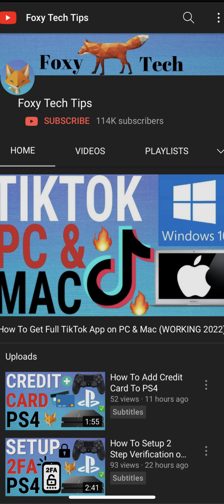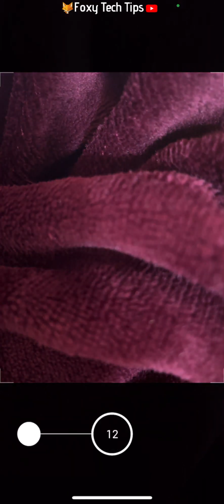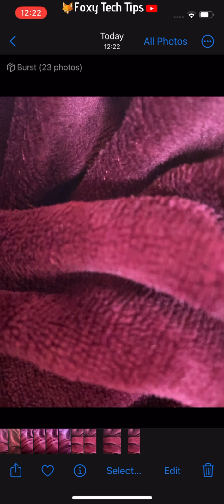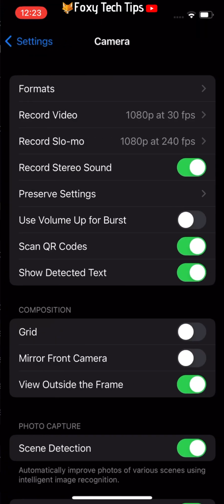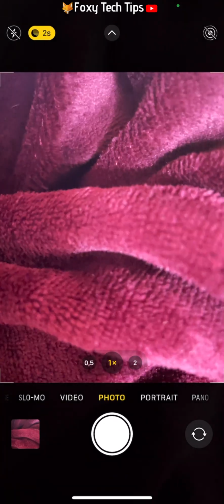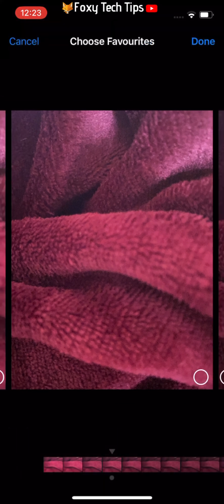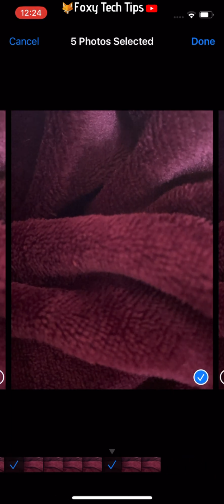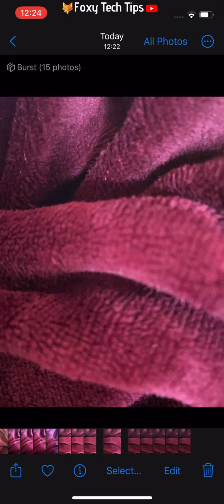How To Take Burst Photos On iPhone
Easy to follow tutorial on taking burst photographs on all iPhone models running iOS 16. Want to know how to take burst photos on iPhone 14/13/12 etc? Learn how to do it now!

Steps:

- There are two ways of taking bursts on an iPhone. I will show you how to do both.

- The first way is to open the camera app on your iPhone, then you need to tap and drag the capture button to the left, do it kind of quickly, don’t hold down the capture button before you drag it, or it won’t work. Just put your finger on it then slide to the left straight away.

- You can see how many photos are in your burst by the number on the capture button. Hold the button there until you want to stop your burst, and then just let go to stop.

- Tap on the image in the bottom left corner to get to your burst, it will show as one image but you can see that it's a burst at the top left of the image.

- The other way to take bursts is with the volume up button.

- The first thing you need to do is to make sure that you have the volume up burst setting enabled on your iPhone. To do this, open up the settings app, scroll down to, and tap ‘Camera’.

- You now need to turn the toggle on to the right of ‘Use Volume Up For Burst’ when on, the toggle will be green.

- You can now close the Settings app and open up your camera app.

- All you have to do to take a burst is hold down on the volume up button. You can see how many photos are in your burst by the number on the capture button at the bottom.

- Let go of the volume up button to stop taking the burst.

- Tap on the image in the bottom left corner to get to your burst. It shows on your camera roll as one image but if you look in the top left corner you can see that it says ‘burst’ and then however many photos are in the burst.

- To see all of the photos in your burst tap on ‘select’ at the bottom of the page.

- You can now tap on a photo to select it as a favorite, and drag the bar at the bottom to quickly swipe through the photos.

- When you have selected all of your favorite photos, tap done in the top right corner.

- You now have the option to only keep your favorite photos from the burst or to keep all of them. I will choose to keep only favorites, but that is up to you.

- If you chose to only keep your favorites then they will now show as individual photos in your camera roll.